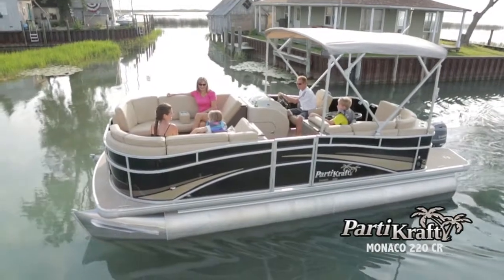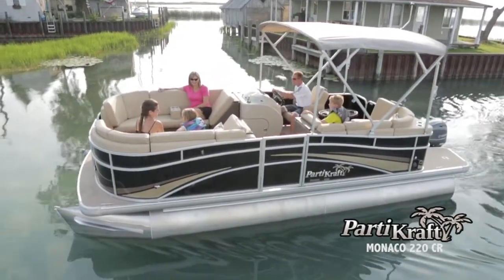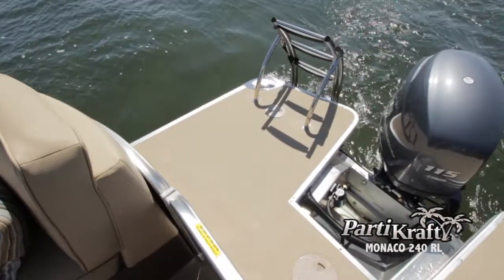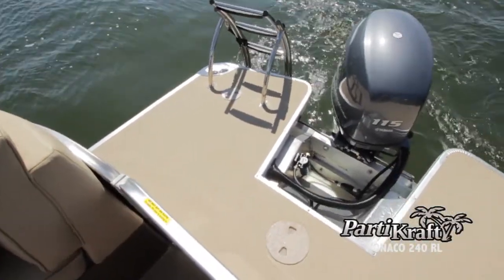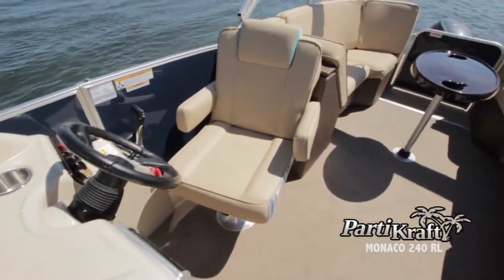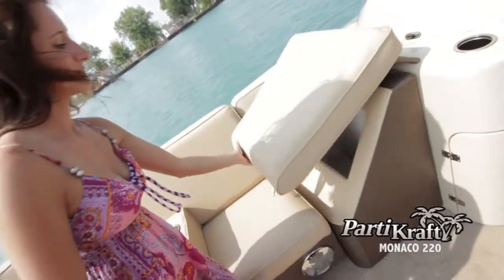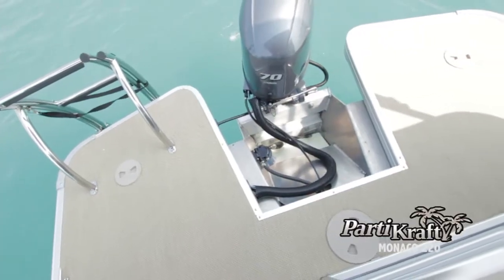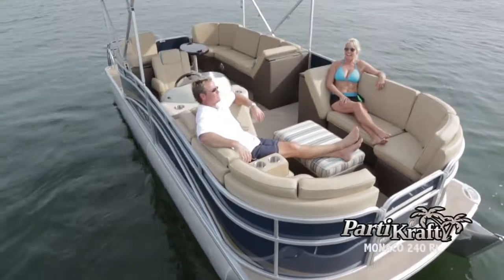2014 Parti Kraft Monaco Pontoon Series Video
Representing the mid-level series of the newly relaunched Parti Kraft brand, the Monaco Series has the perfect mix of comfortable, upscale seating layouts with an extensive collection of standard amenities to make any day on the water a great one. From the luxurious Camel Soft Touch vinyl with a choice of four designer accent colors to the beautiful interior courtesy lighting to the clever helm station with swivel/slide/recline captain's chair, these boats are as cozy as they are stylish.